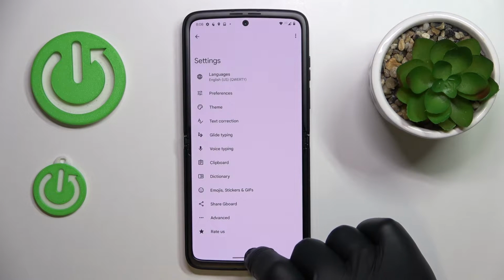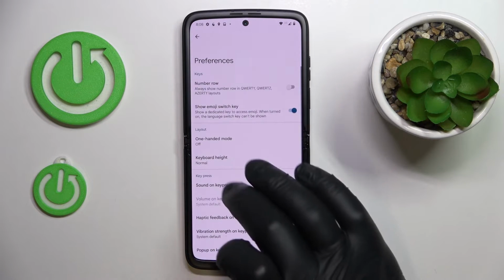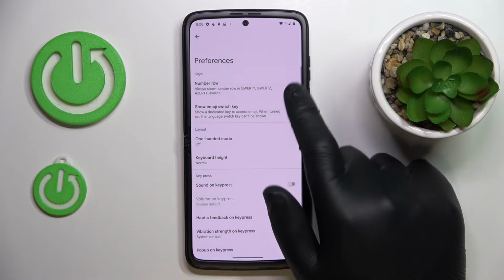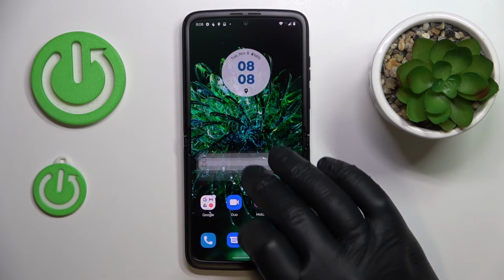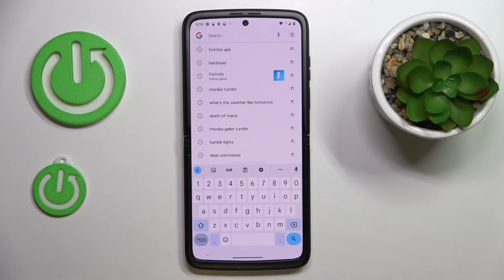Motorola Razr 2022 - How To Add Numbers to Keyboard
If you want to add numbers to keyboard on MOTOROLA RAZR 2022, we made this guide to help you, watch our video and get keyboard number row in no time! Thanks and cheers!

How to get number and letters in one place for keyboard on MOTOROLA Razr 2022 ?
How to add number row to keyboard on MOTOROLA Razr 2022 ?
How to get number bar for keyboard on MOTOROLA Razr 2022 ?
Keyboard Numbers MOTOROLA Razr 2022 ?